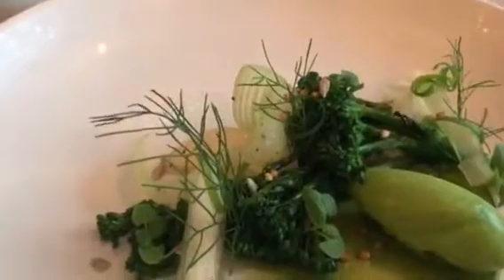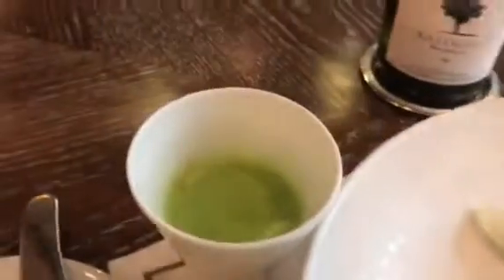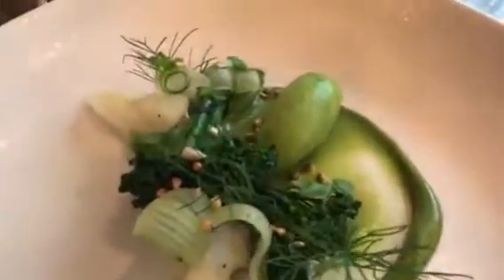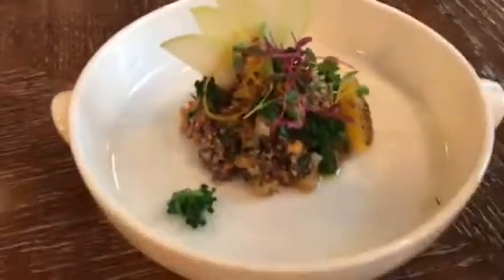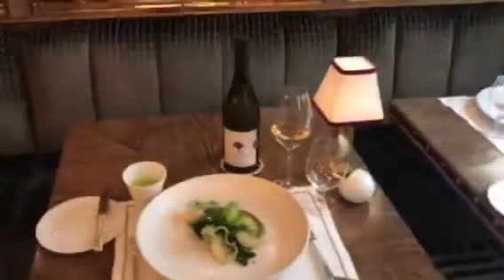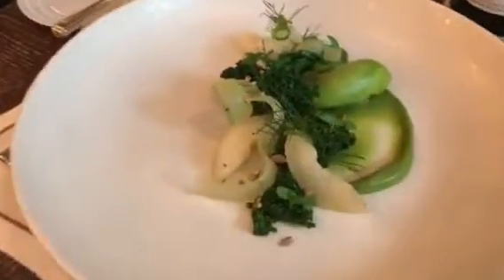Kerth gumbs torched broccoli & pear vegan dish